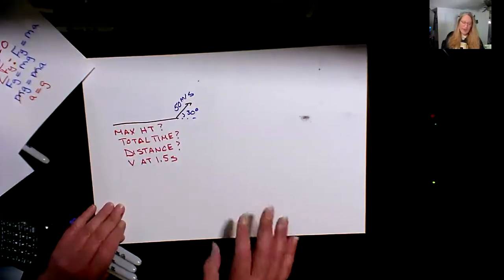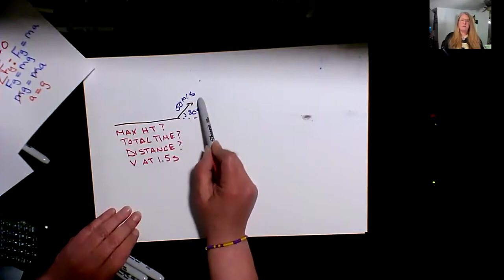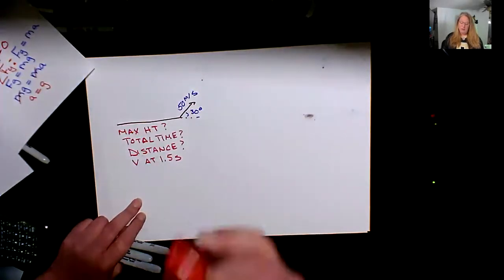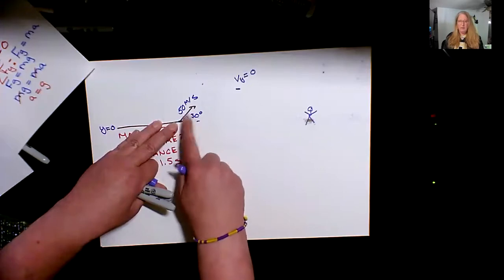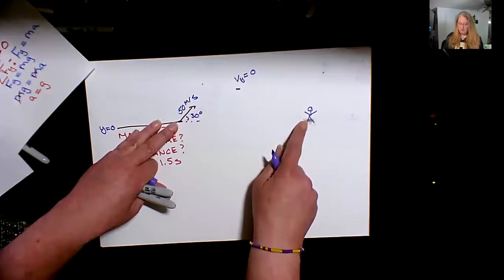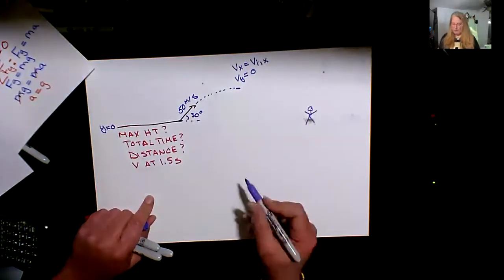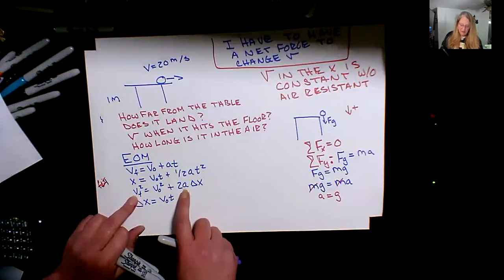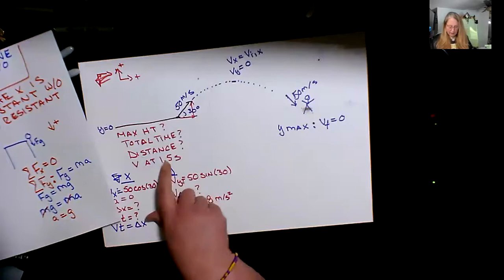Launching a projectile at an angle otherwise known as throwing a football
Why launch a projectile when we could be Drew Brees throwing a football, in the Dome?  And the crowd goes wild!!

This is example three from our handout. I might have changed the initial wording to make the scenario a little more fun.  But, the important parts are still there.  We will look at the symmetry of projectile motion and how we can capitalize on it.  How high, far, and how much time does it take for objects to make it to different points in its path?